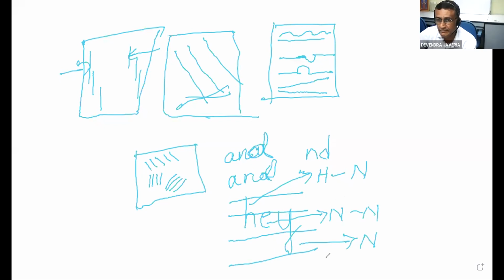Simple,scientific & effective handwriting tips by Devendra Javeria to change different life aspects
Devendra Javeria with Graphology class on The Mystic Lotus and Dragonflies AWESOME Healers Training Tele Summit

On this call:
1. Handwriting TIPS for MONIES and Success. Simple, scientific and effective handwriting tips to change different aspects of your life.
2. How simple changes in handwriting improves financial situation and brings efficiencies at work place
3. Amazing accurate revelations by just looking at these listeners' handwriting! Devendra Javeria surprises all